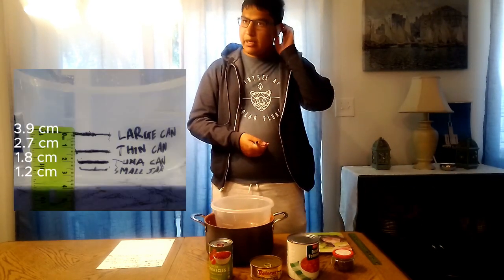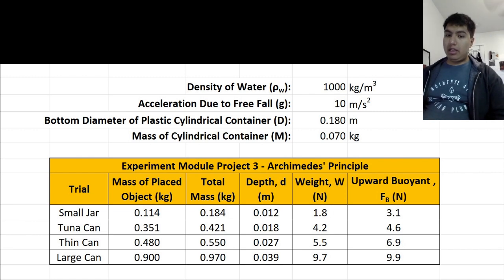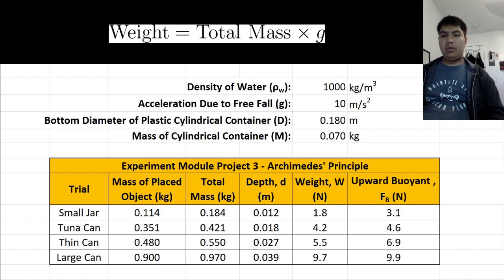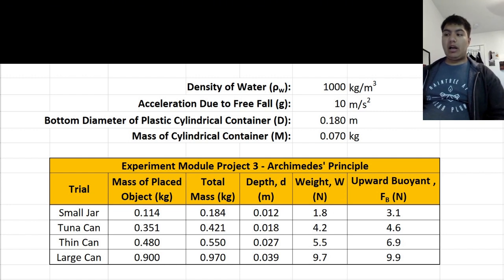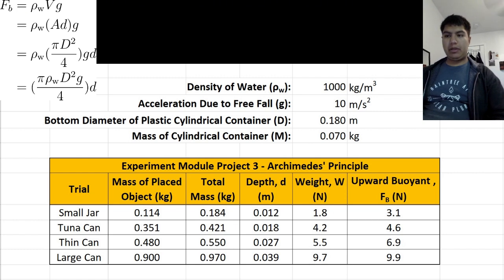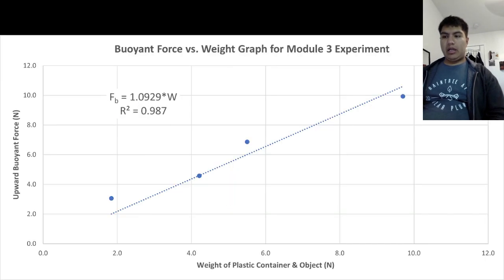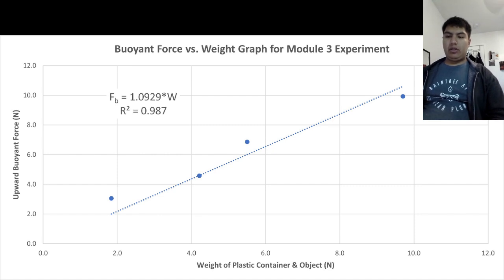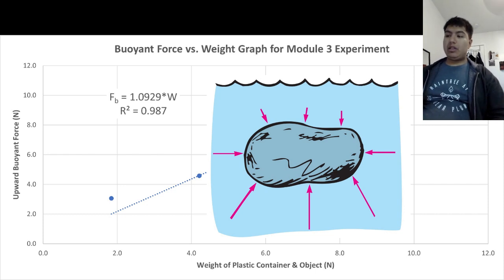PHYS 1010 Experiment #3 - Archimedes' Principle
In this experiment, we explain in detail what Archimedes' Principle is (both conceptually and mathematically) and what the Upward Buoyant Force is. To illustrate these two phenomena, we have a simple setup where we measure how deep a (nearly) cylindrical transparent container is submerged underwater when we add objects of varying masses in it. We then calculate the total weight of the container plus object, and compared that with the upward buoyant force of the object (which required us to calculate the change in volume of the displaced fluid from the initial water level). Our results showcase (within reasonable error) how the weight of the floating object is equal to its upward buoyant force.